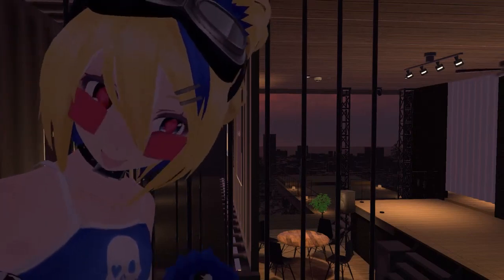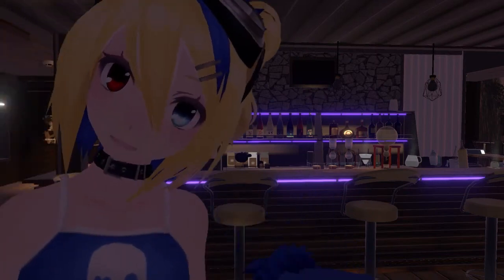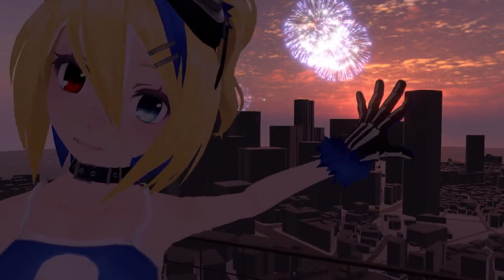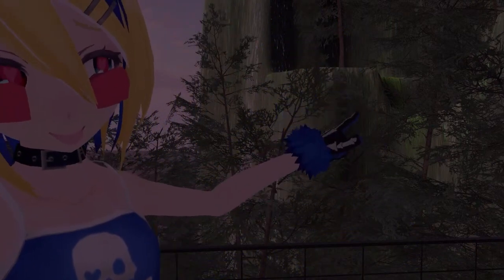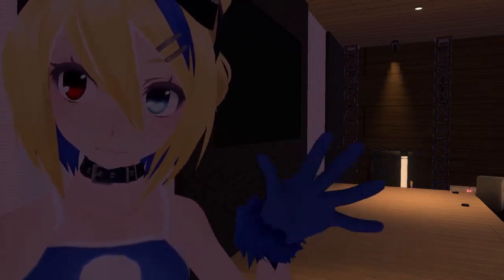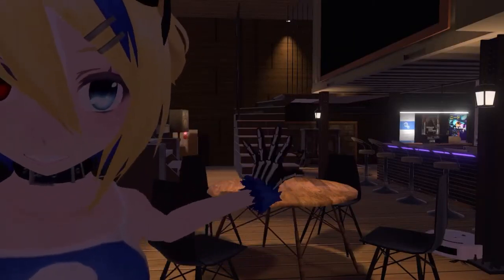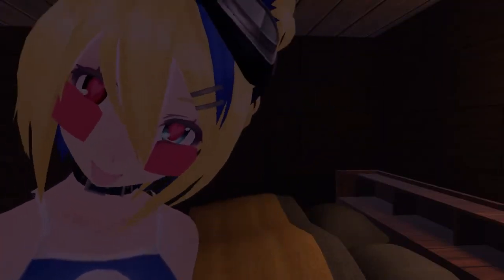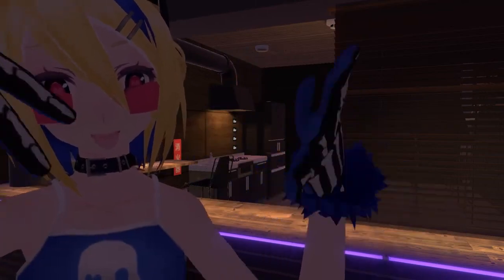Clases de ingles en Realidad Virtual para PRINCIPIANTES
La idea es aprender otro idioma usando la Realidad Virtual en situaciones reales.
Aqui no se enseña gramatica. Para eso se utiliza duolingo.
Utilizando la tecnologia de youtube para subtitulos tambien los alumnos repasan su pronunciacion.

Leccion 1 - Ordenar cafe y desayuno en varios lugares